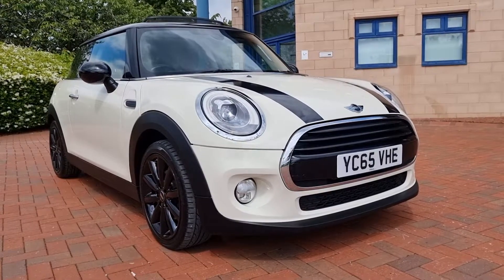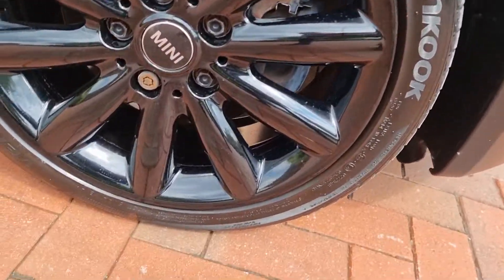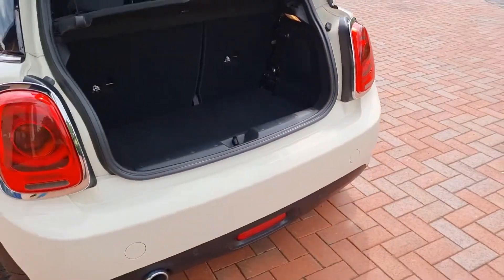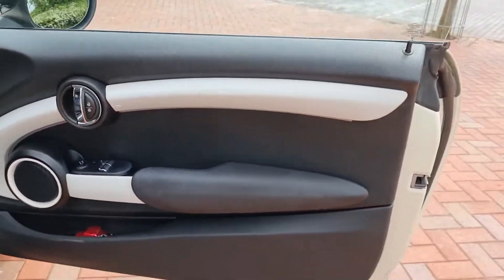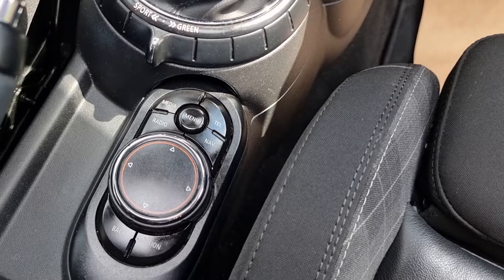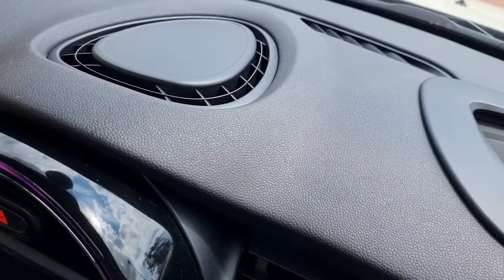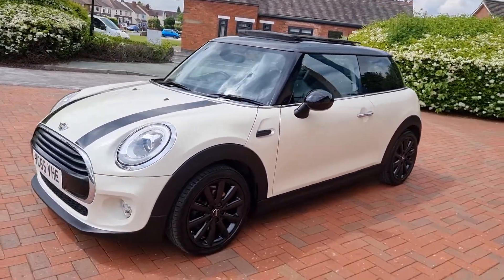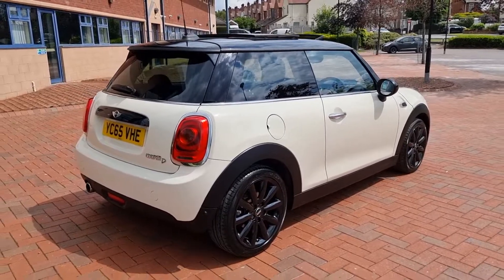MINI HATCH COOPER 1.5 COOPER D 3d 114 BHP 2015